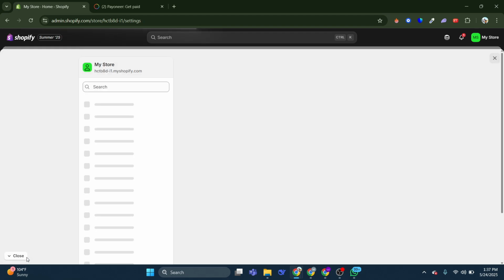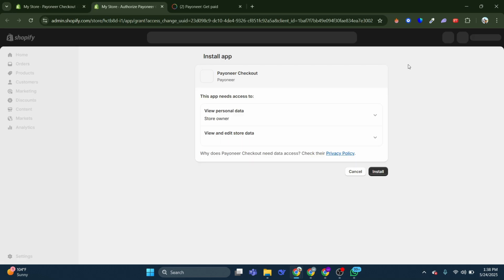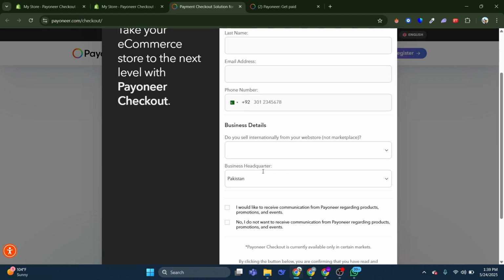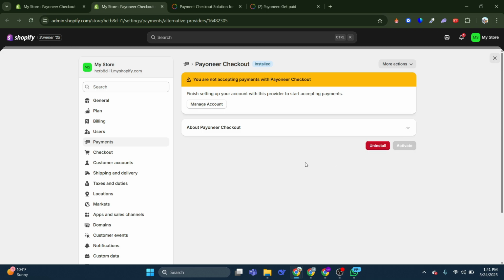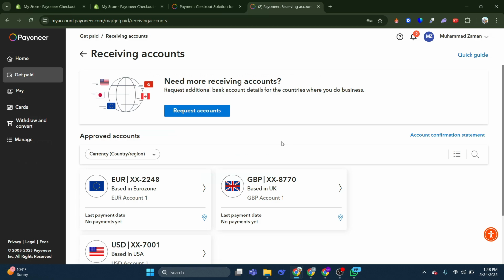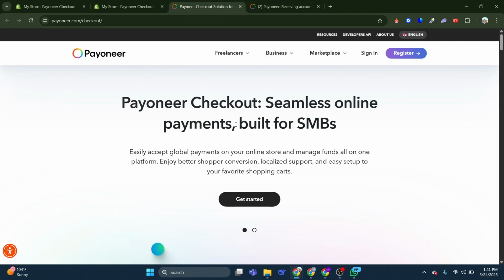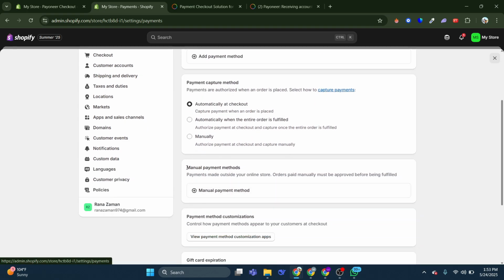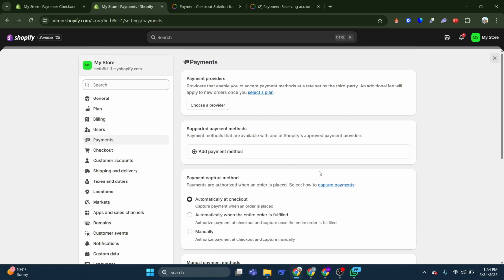How to Add Payoneer Account in Shopify